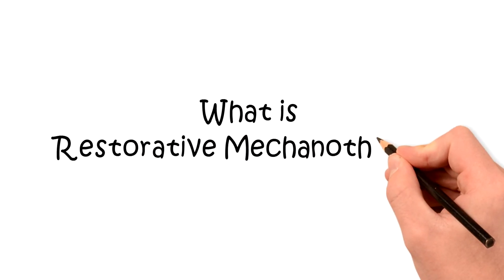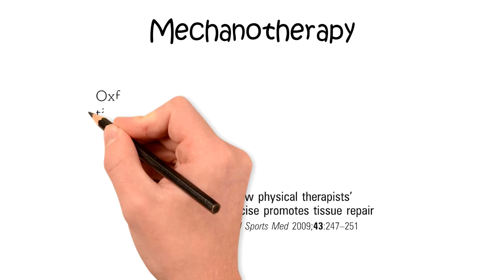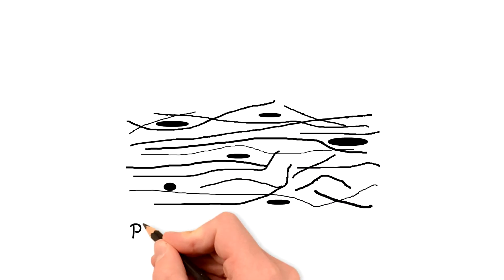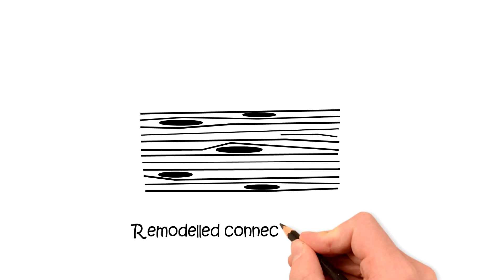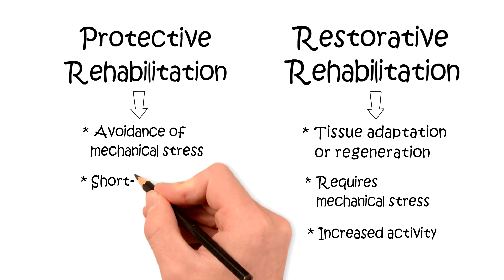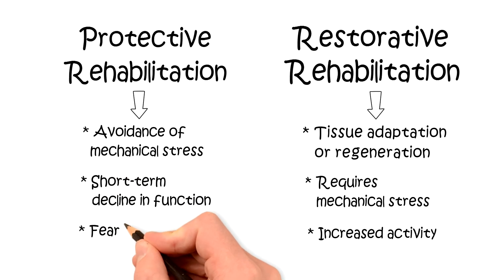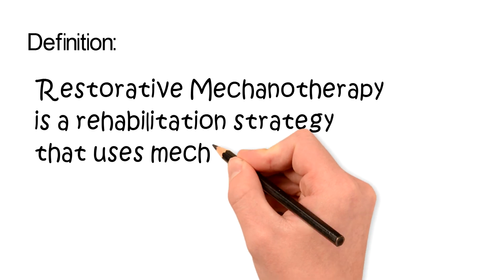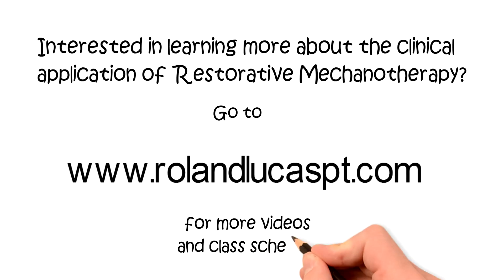What is Restorative Mechanotherapy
This is the first of a three part introductory video series on Restorative Mechanotherapy. Restorative Mechanotherapy is a rehabilitation strategy that uses mechanical stimuli to improve connective tissue quality and increase activity tolerance.

For more information on restorative mechanotherapy and for a schedule of courses for physical therapists please go